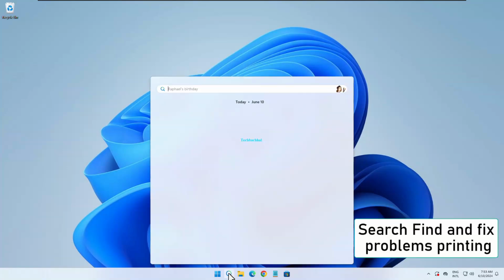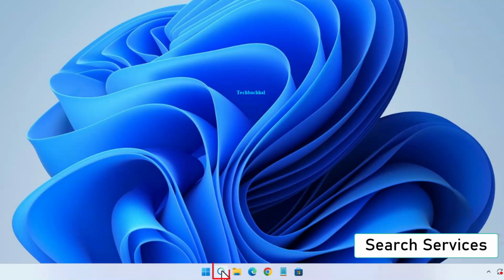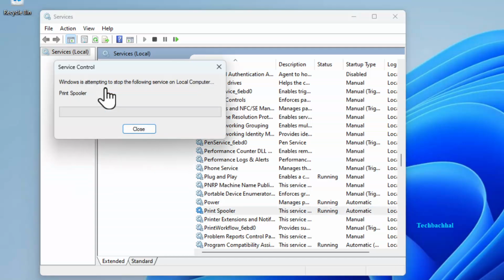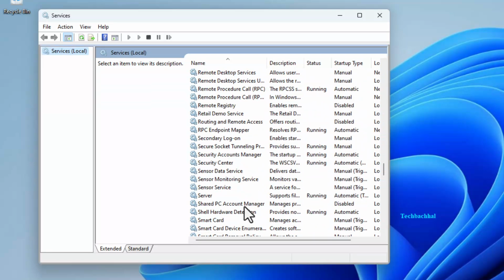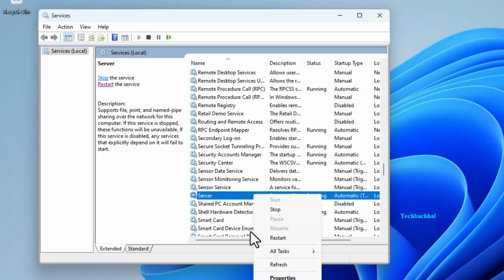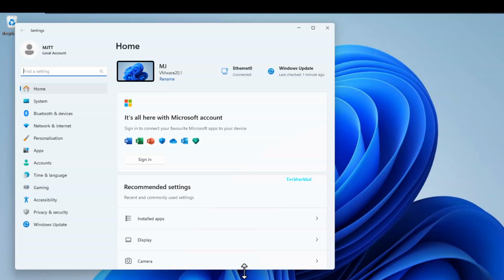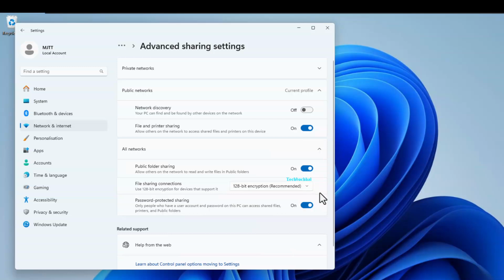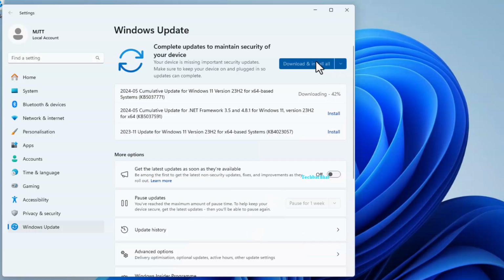(FIXED) "Printer settings could not be saved" error in Windows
Fix "Printer Settings Could Not Be Saved" Error in Windows | Step-by-Step Troubleshooting

Are you seeing the "Printer settings could not be saved" error when trying to update or change your printer settings on your Windows PC? This issue can prevent you from configuring your printer settings correctly. In this video, I'll show you easy and effective solutions to fix this problem and get your printer back to working as expected.

🔹 In This Video, You’ll Learn:
✅ Why you’re encountering the "Printer settings could not be saved" error
✅ How to restart the Print Spooler service to fix printer issues
✅ How to reset and reinstall printer drivers
✅ How to update your printer’s firmware and software
✅ Additional troubleshooting steps to restore full printer functionality

🖨️ Follow these steps to resolve the error and get your printer back on track!

00:00 Intro
00:14 Run Printer Troubleshooter
00:44 Restart Print Spooler Service
01:29 Restart Server Service
02:29 Enable File and Printer Sharing
03:23 Update Windows
03:48 Outro